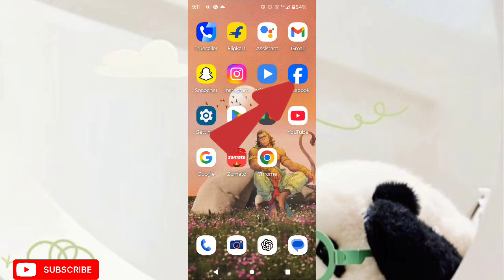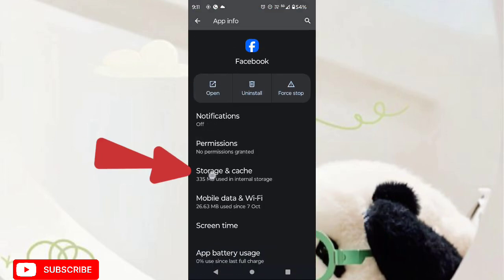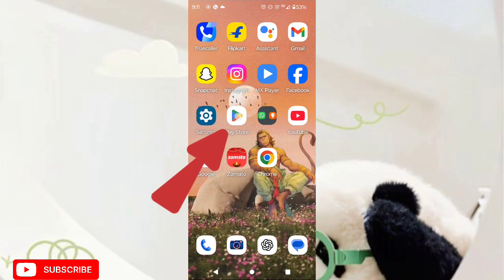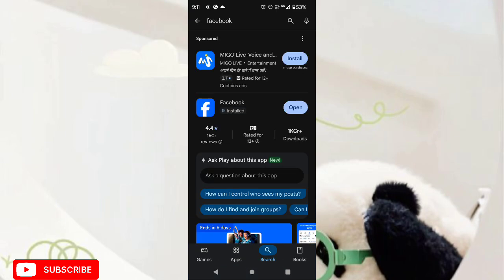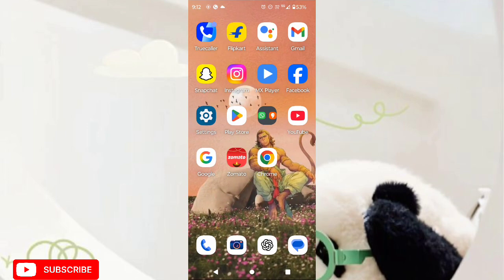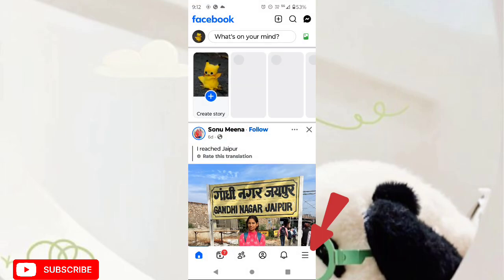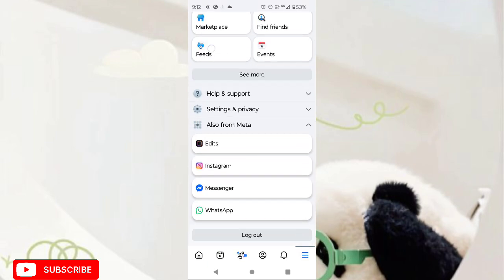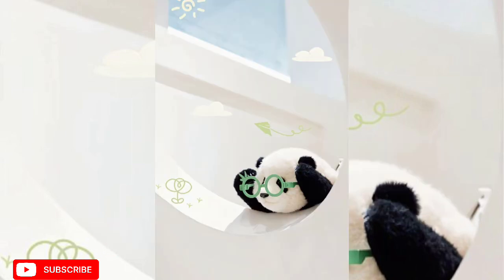Fix Facebook Video Upload “Running Copyright Scan”Problem | Facebook Video Upload Stuck Issue Solved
Are you facing the “Running Copyright Scan” problem while uploading videos on Facebook? Don’t worry — in this video, I’ll show you the simple and effective way to fix this issue so your videos upload smoothly without getting stuck.
Watch till the end to learn the step-by-step solution to bypass or fix the Facebook video copyright scan problem.

Topics Covered:

✅ How to fix Facebook video upload stuck issue
✅ How to upload videos without copyright scan error
✅ Facebook video upload not completing fix